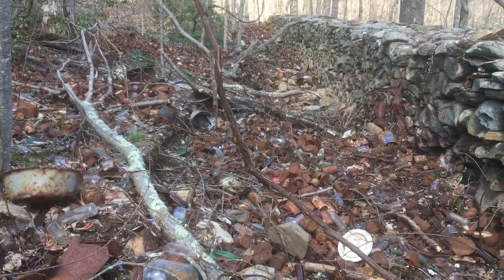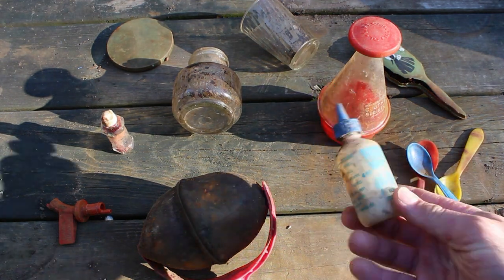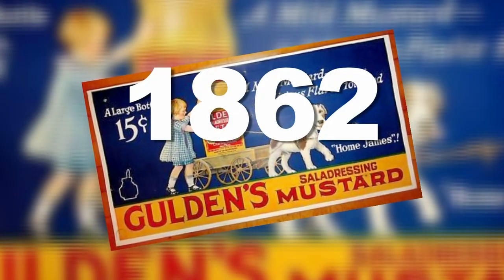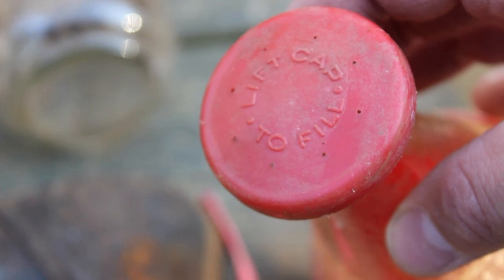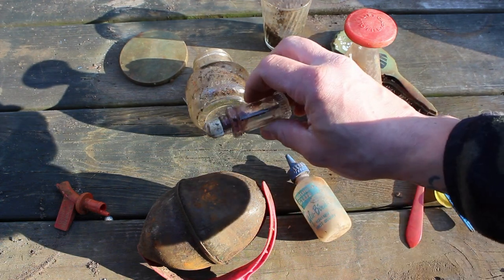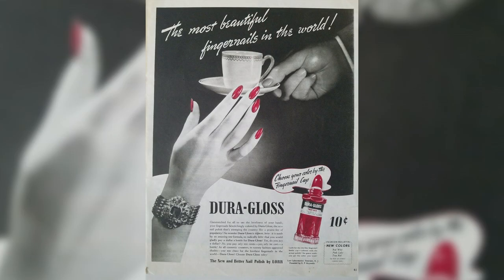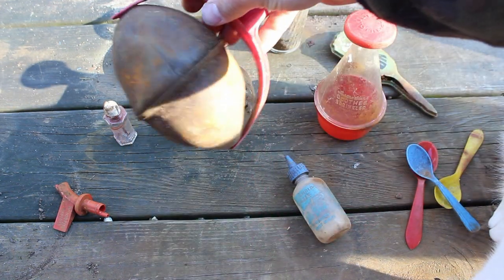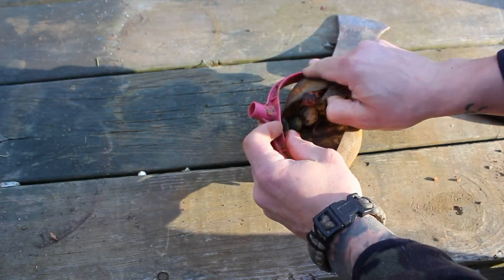Bottle Dump Hunt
A couple of years back I stumbled onto a bottle dump while out on a hike with my wife. I dug up that footage and finally decided to cut it together! I'll  definitely be back there, soon now that I remembered about it!